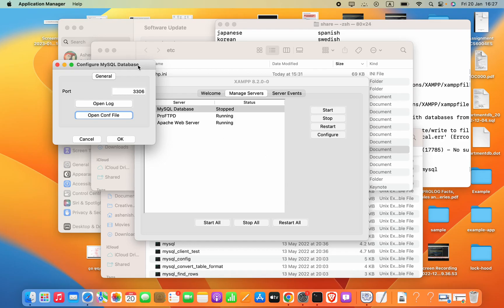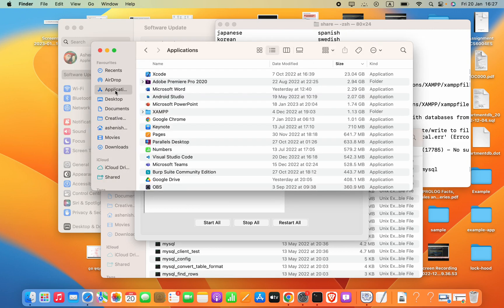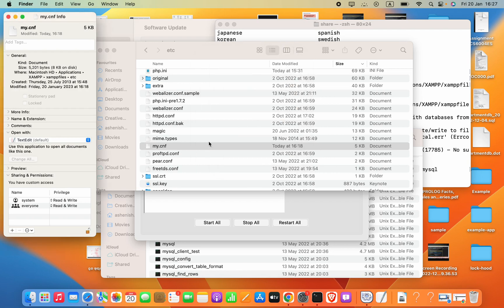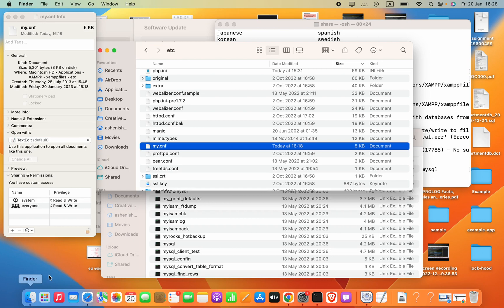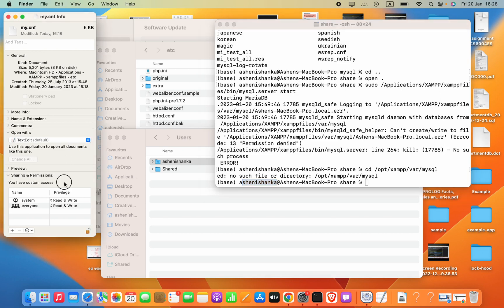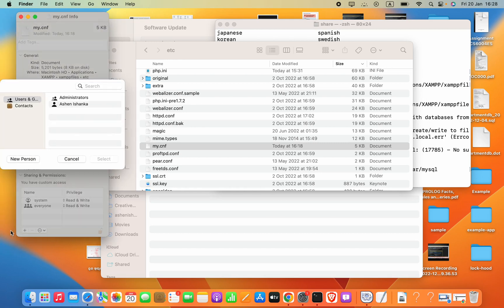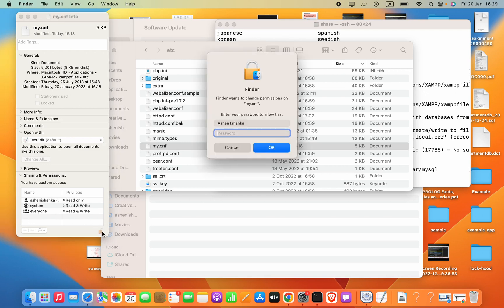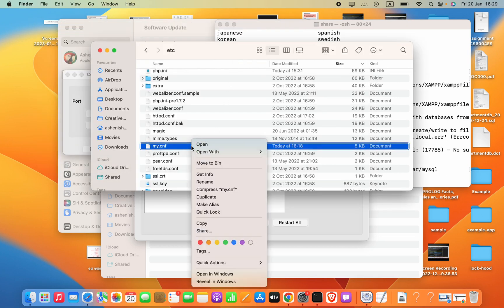The document “my.cnf” could not be opened. You don’t have permission.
Can you help me to buy a coffee:
To view or change permissions, select the item in the Finder and choose File : Get into